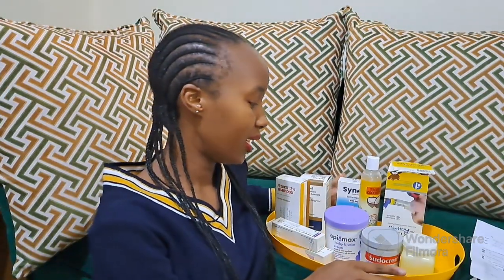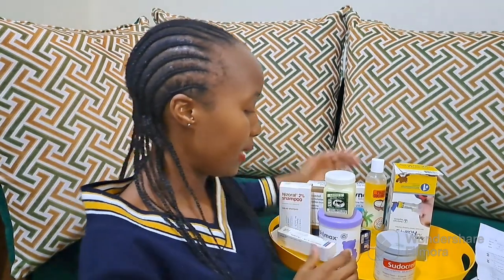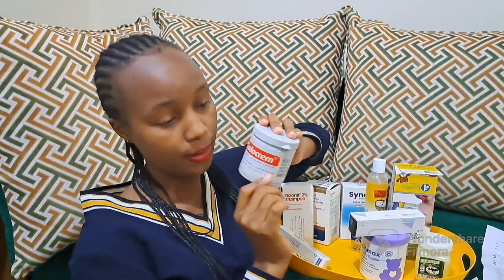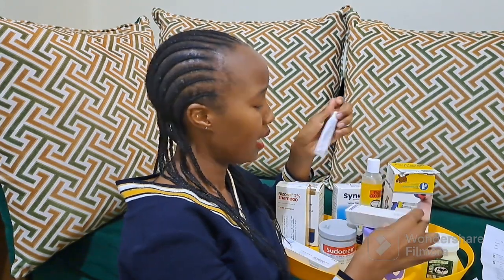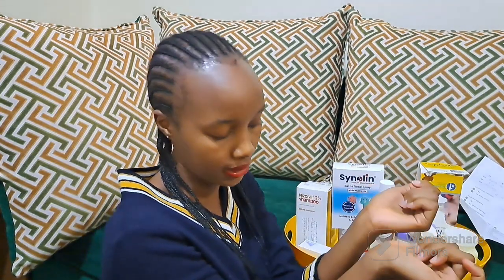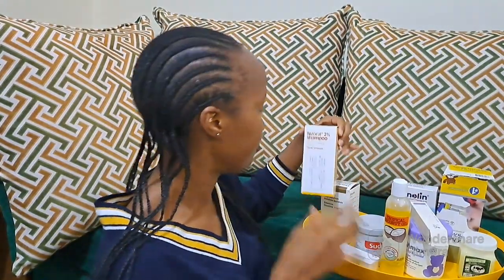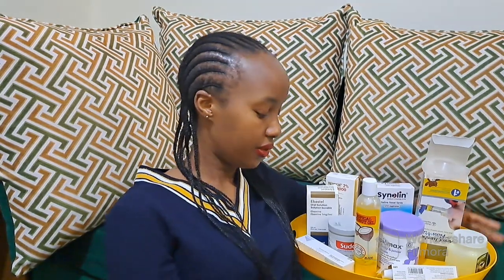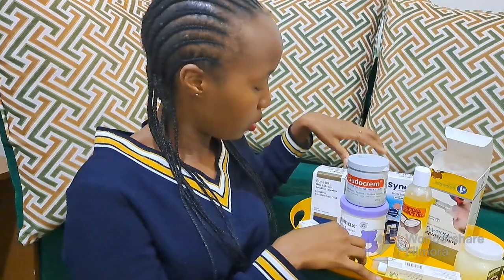AMAZING ECZEMA PRODUCTS TO US AT HOME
Hi guys!

In this video, I share products I use to deal with eczema that my daughter was born with.

I pray you find this informative 🙏.